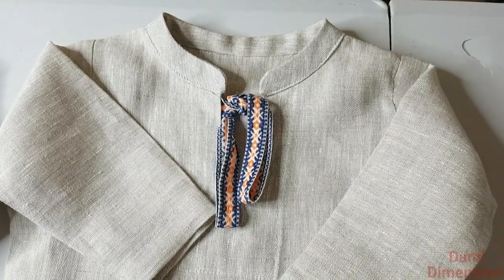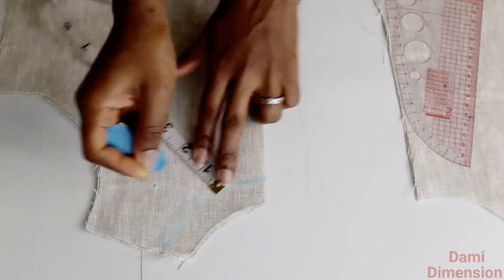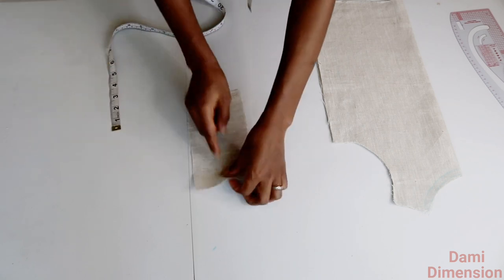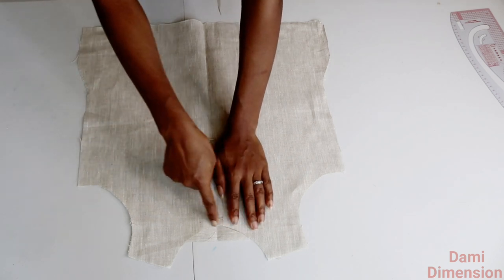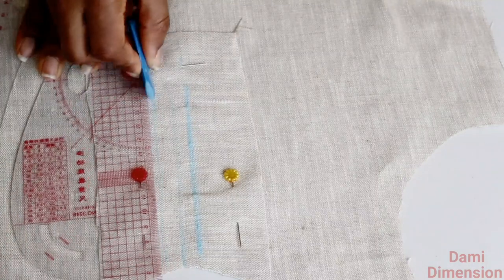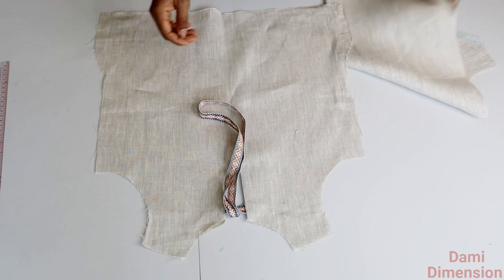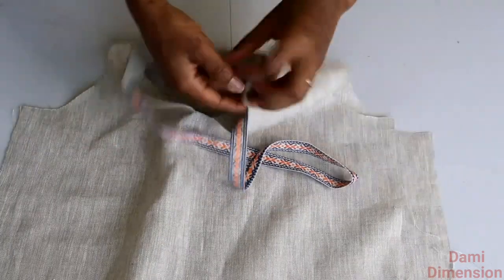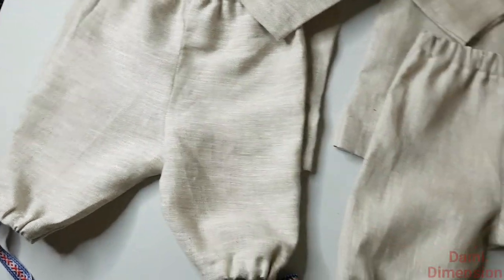HOW TO MAKE A BAND COLLAR | KURTI COLLAR NECK CUTTING AND STITCHING | FLAT ROUND COLLAR WITH SLIT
A step by step video on how to make a flat round band collar (kurti collar neck) from start to finish. It is a very simple and easy way of doing it. Enjoy!